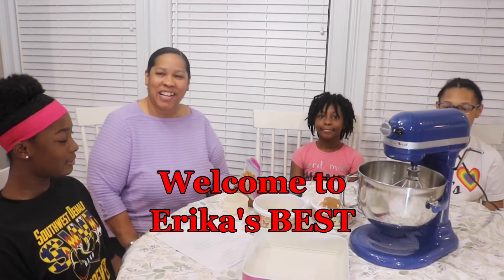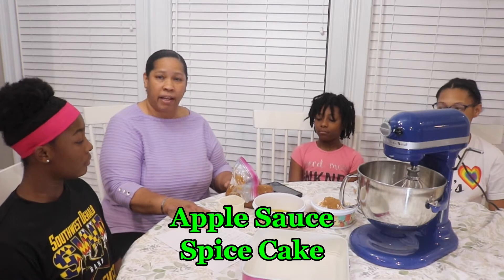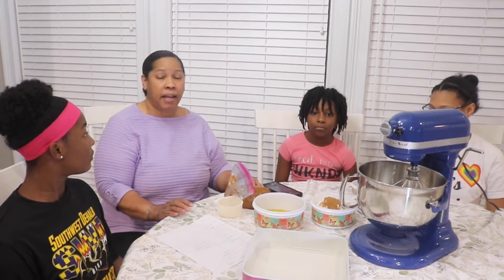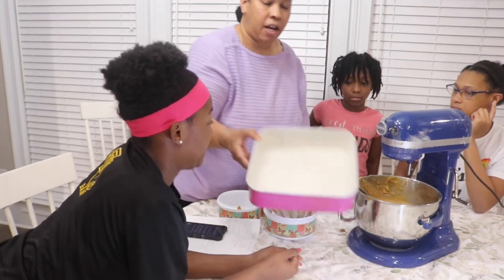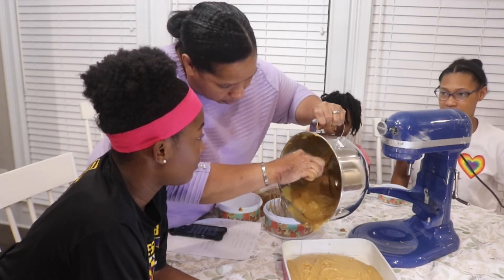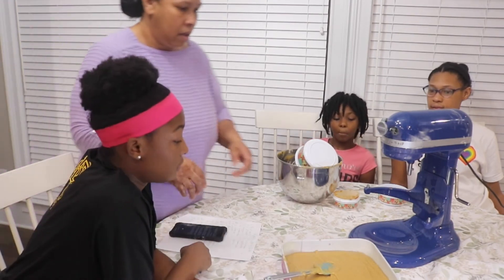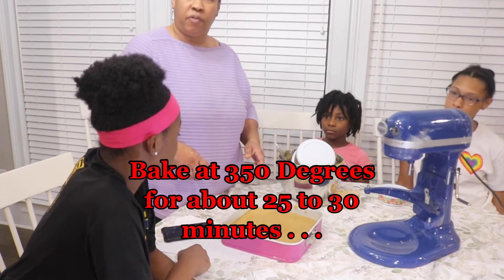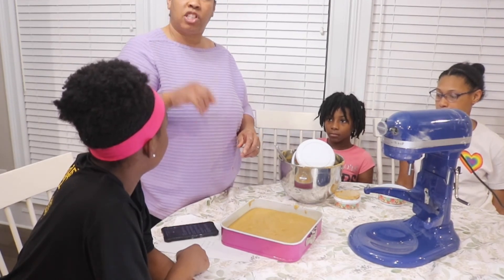APPLE SAUCE SPICE CAKE - Erika's BEST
Make a Delicious and Easy APPLE SAUCE SPICE CAKE with Erika's BEST.  On location in Atlanta, GA. Produced with CyberLink PowerDirector 19;

INGREDIENTS:
2 c - sugar
1 (t) - teaspoon - baking powder
1 t - baking soda
2 t - apple pie spice
1 t - salt
2 c - apple sauce
2 - eggs
2 t - vanilla
1 c - vegetable oil

Bake at 350 Degrees for 25 to 30 minutes. ENJOY!!